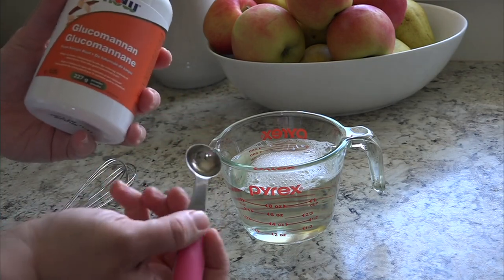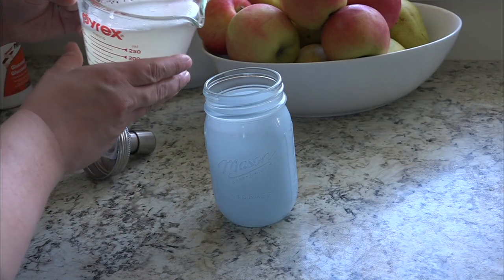SIMPLE LIQUID HAND SOAP RECIPE | Dr. Bronner's Castile Soap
Today I'm sharing the super simple recipe we use for our liquid hand soap. Last winter I had incredibly dry skin on my hands. It was painful because they were cracked and bleeding. Nothing I used seemed to take away the constant issue of dry skin. Then, I switched the scented, chemical hand soap I had been using for this simple, economical, pure hand soap. We've been using this for nearly six months at all three sinks in our home and I haven't struggled with dry skin since. In fact, my skin healed and the problems went away shortly after switching to this soap. We love it!

RECIPE:

+ Dr. Bronner's Liquid Castile Soap
+ Distilled Water
+ OPTIONAL: Water Thickener such as Gluccomanan Powder
+ OPTIONAL: Essential Oils of your choice

Add one ounce of Castile soap to a liquid measuring cup. Add one one cup of distilled water to cup. Mix together. (Add an option scant bit of Gluccomanan powder to thicken liquid. A 1/4 tsp to 1/2 tsp is plenty. Sprinkle in while whisking. Allow to sit for a few minutes to thicken.) Pour into hand soap jar.

Song: Sweet Promise